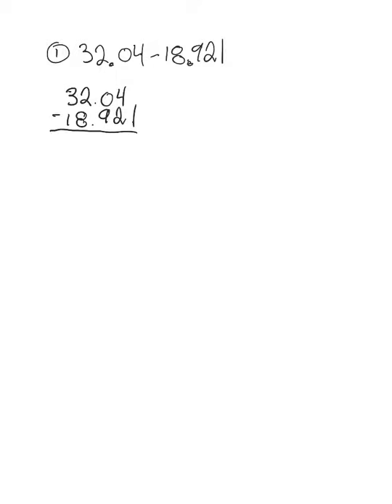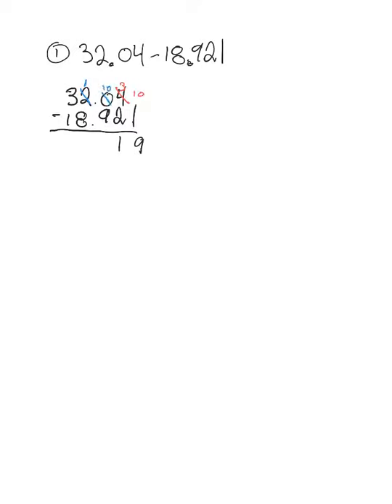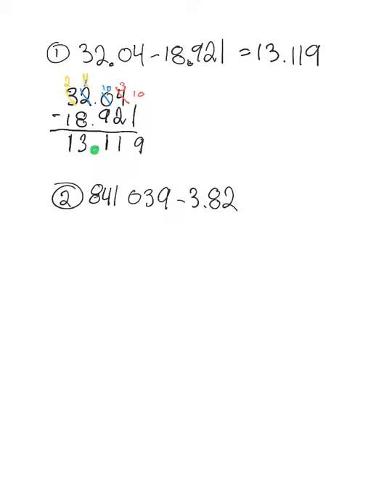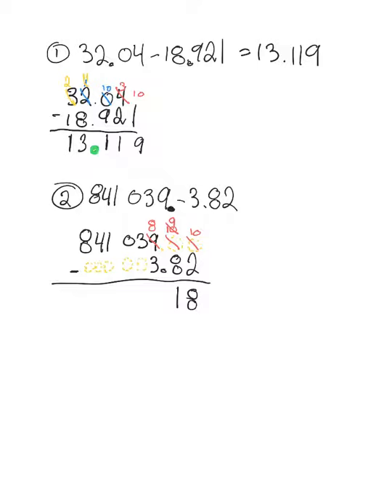Math 0031: Subtract 1